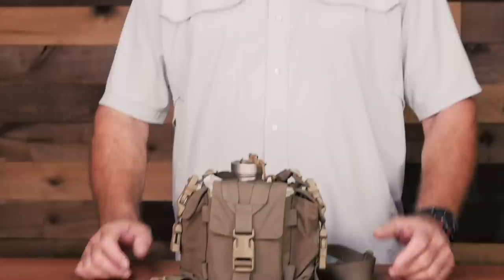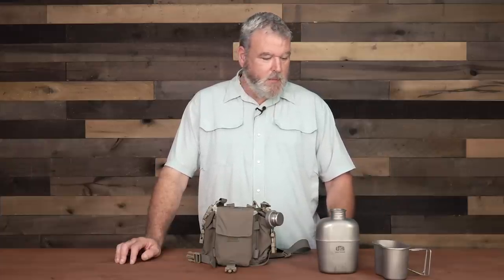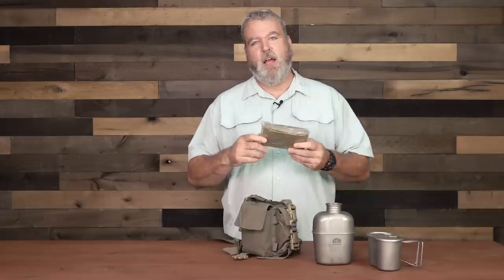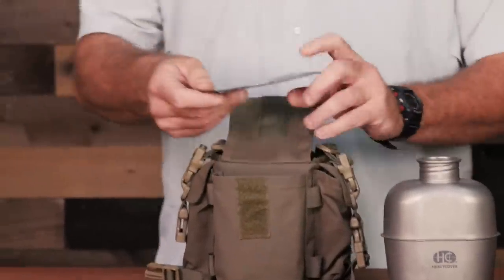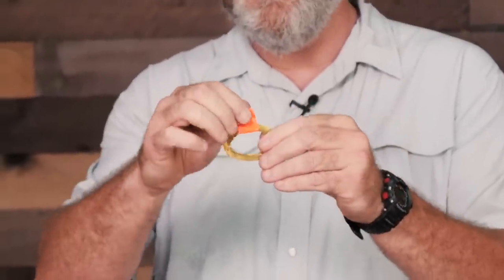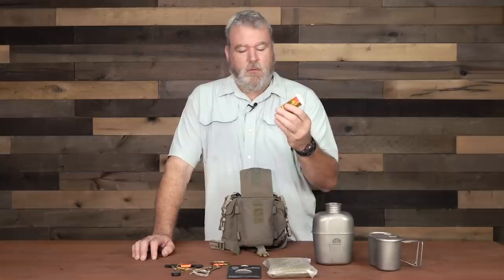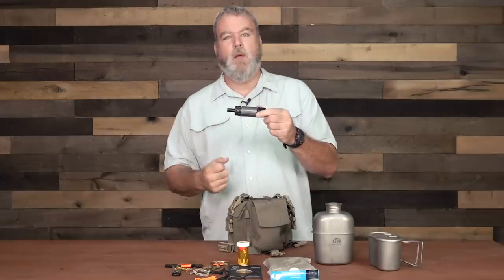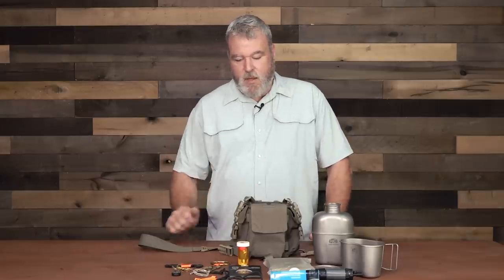Canteen Survival Kit - SD Classic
Having ready access to drinking water is critical for survival - especially if you're spending a lot of time exerting yourself physically. That's why a good canteen is something every prepper should have.

In this video, Alan Kay demonstrates how a basic canteen can be upgraded to include some extra survival items with a little design ingenuity. Check out Alan's canteen survival kit!

PRODUCTS FEATURED IN THIS VIDEO

SUBMIT YOUR EDC POCKET DUMP VIDEO